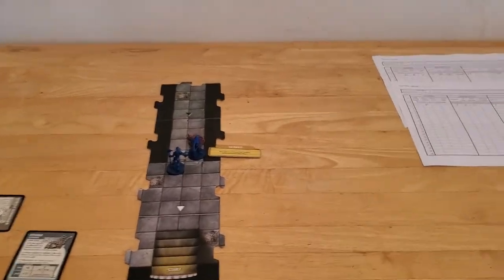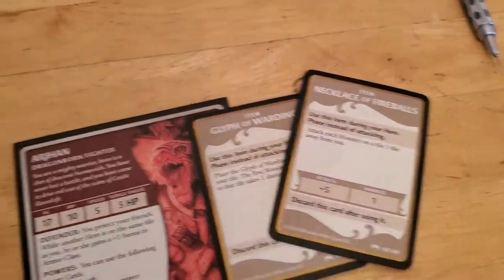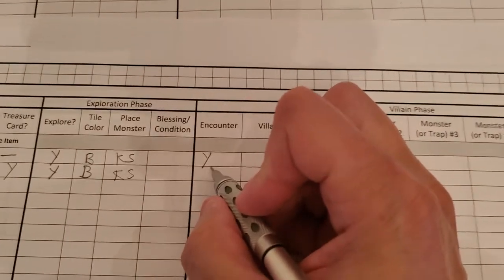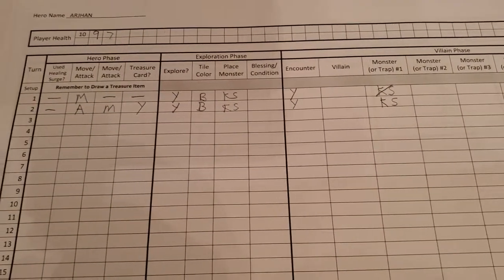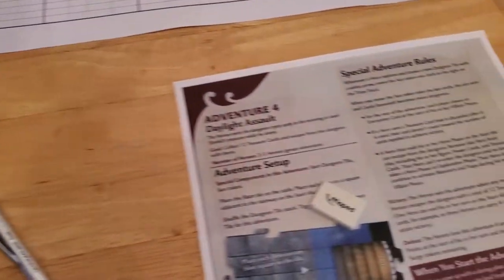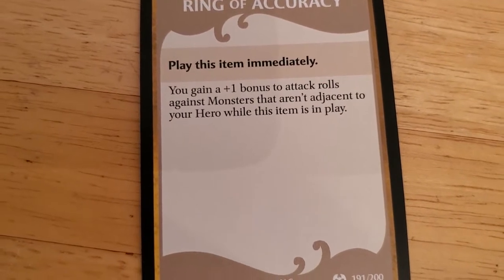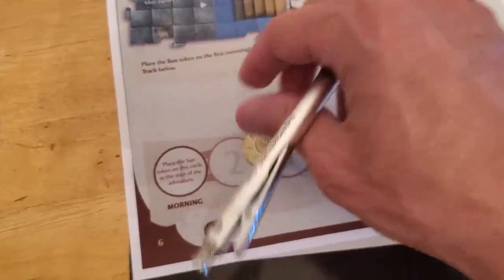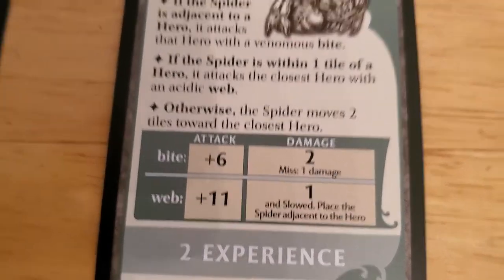Castle RavenLoft Board Game - Adventure 4 [Turn 2]